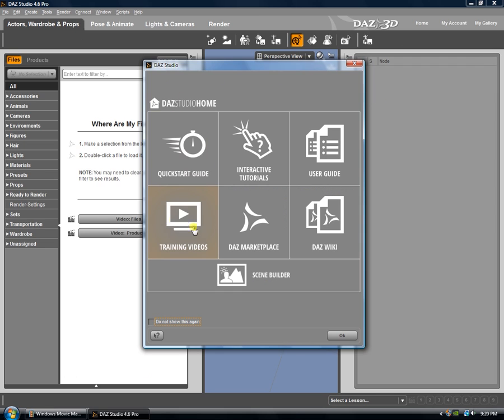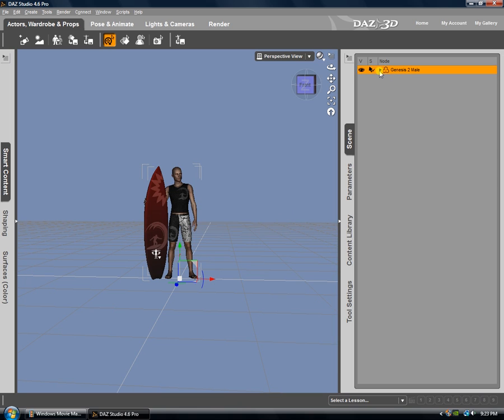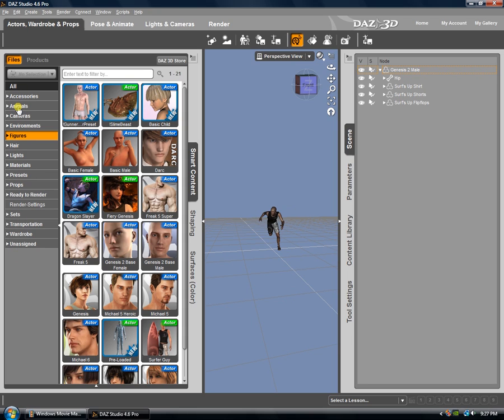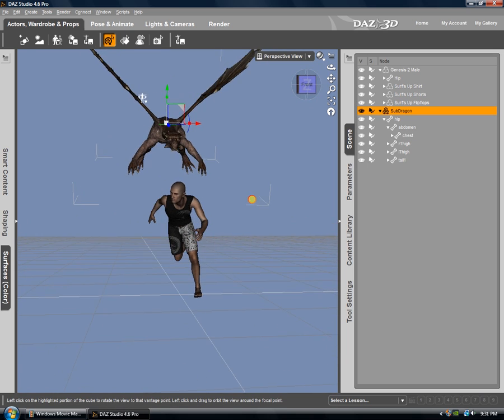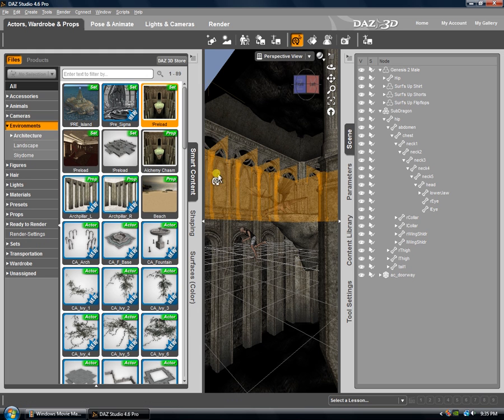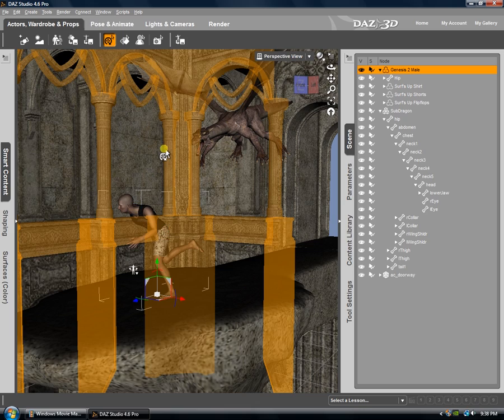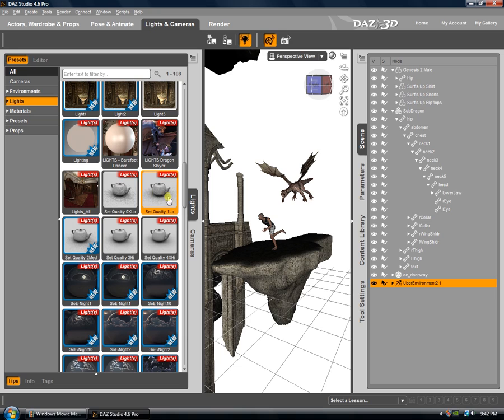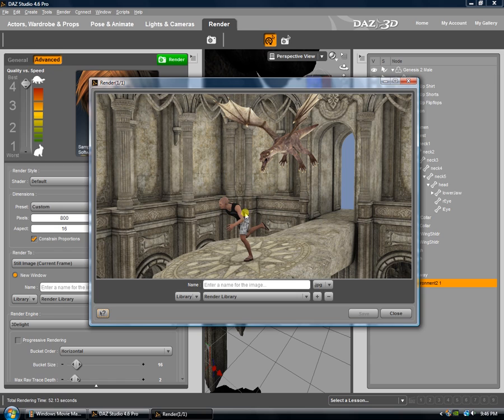DAZ 3D Beginner's Scene Tutorial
I created this tutorial for new users of DAZ 3D, which goes through some of the basic functions of the program from placing objects into a scene to lighting and rendering. It is specifically aimed for indie authors looking for an alternative form of designing a book cover.